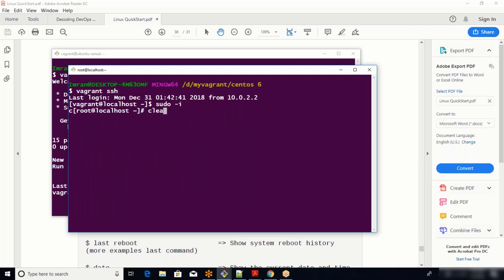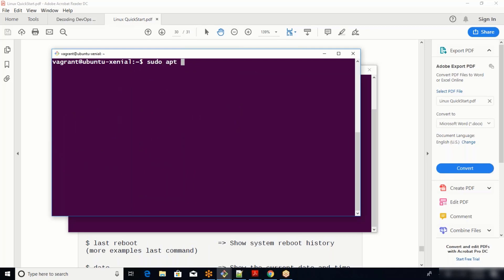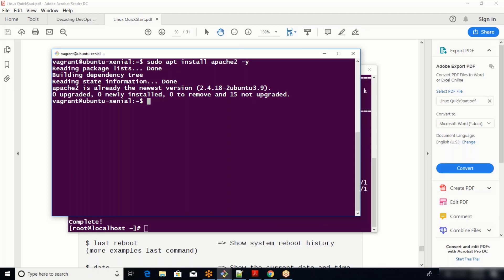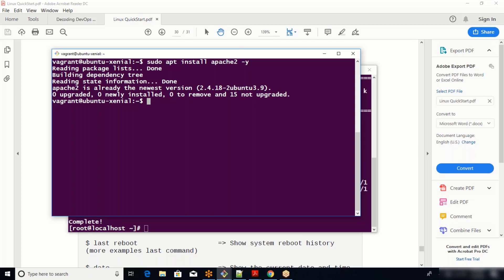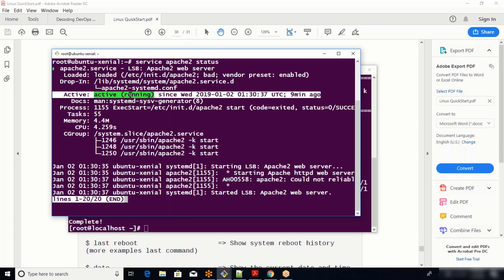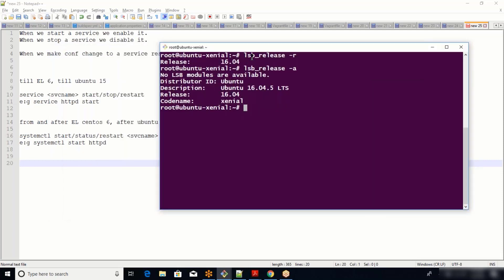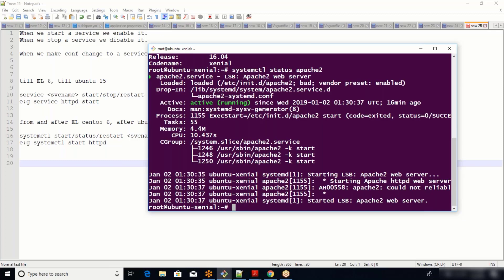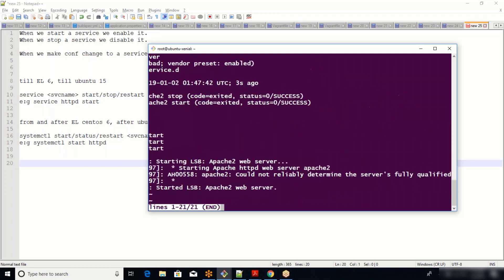Linux System Command | Basic Command in Linux | Devops Basic Part-9 | Techie Ansh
@Techie Ansh

Checkout My Playlist for more:-

AWS Course 2022 in Hindi